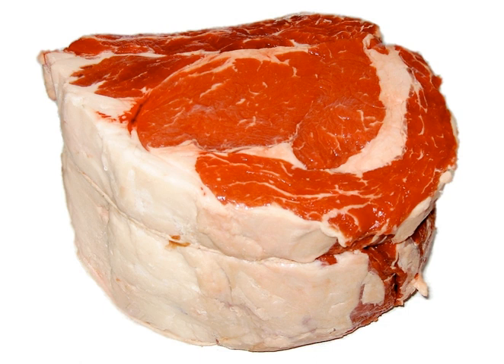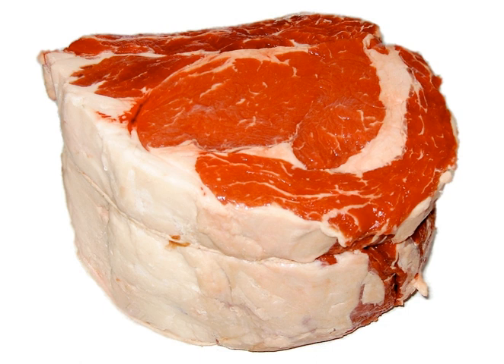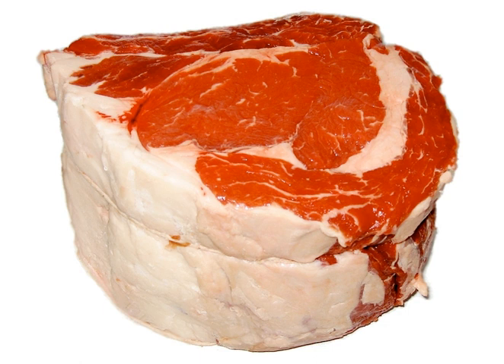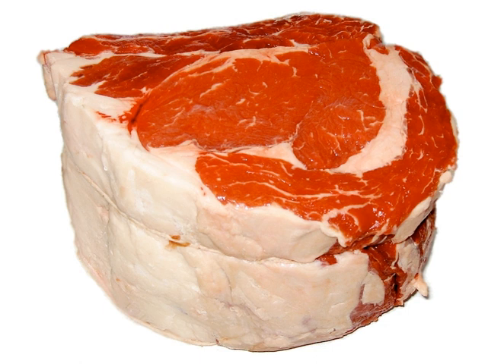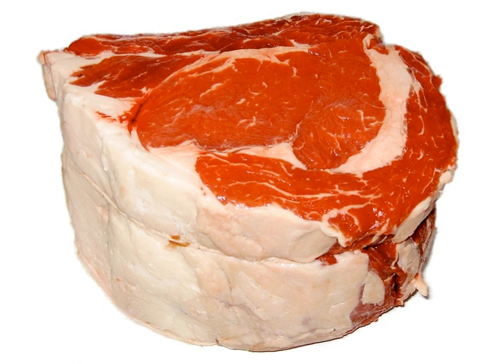Tri-tip | Wikipedia audio article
This is an audio version of the Wikipedia Article:
Tri-tip

00:00:12 1 Origins
00:03:10 2 Europe
00:03:43 3 South America
00:04:00 4 Cooking
00:04:34 5 North American Meat Processors Classifications

- Socrates

SUMMARY
The tri-tip is a triangular cut of beef from the bottom sirloin sub primal cut, consisting of the tensor fasciae latae muscle. Untrimmed, the tri-tip weighs around 5 pounds.